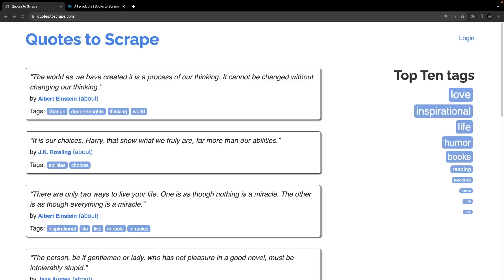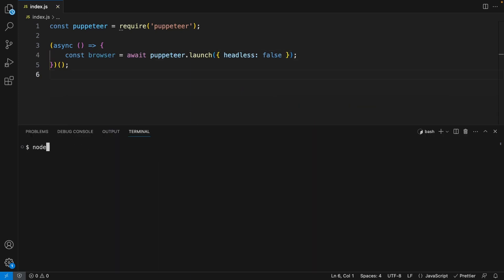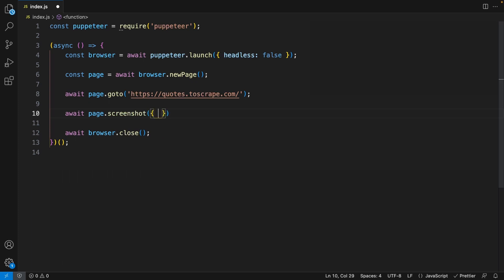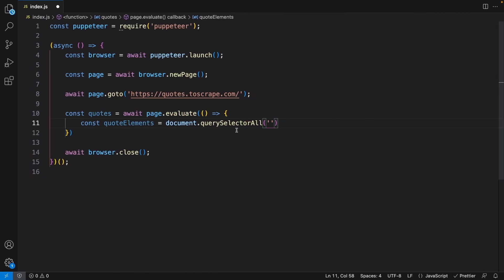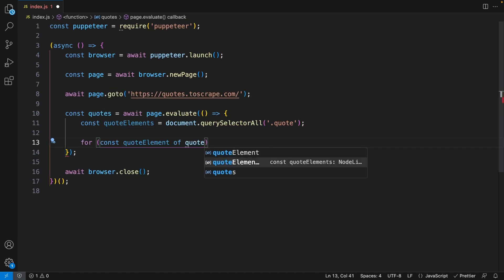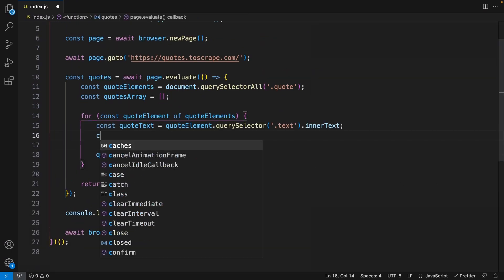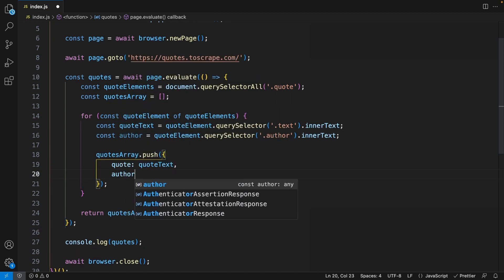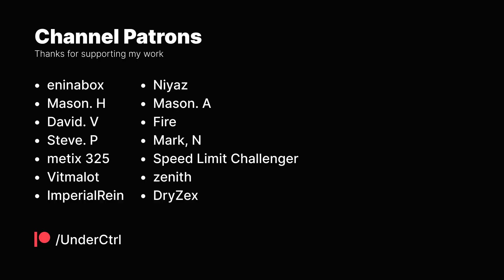🔎 How to Scrape the Web with Node.js (Puppeteer)